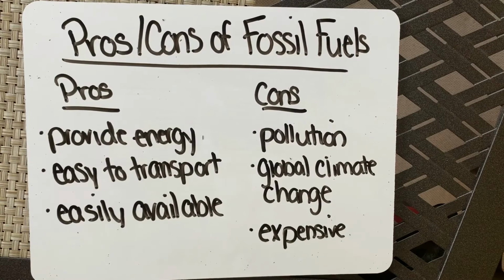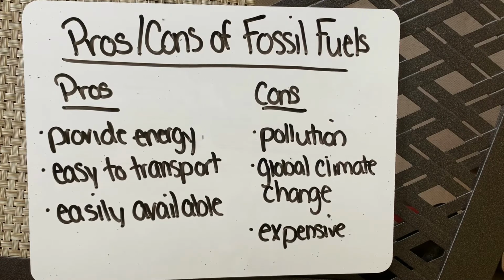Fossil Fuels and Nonrenewable Resources